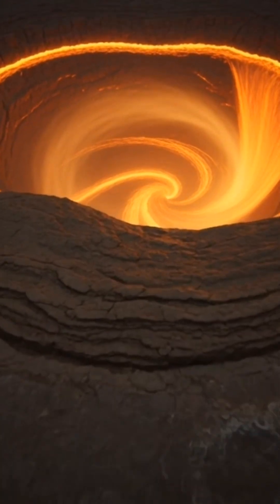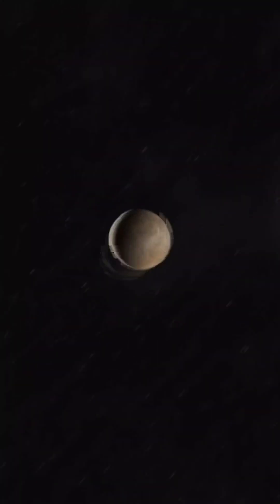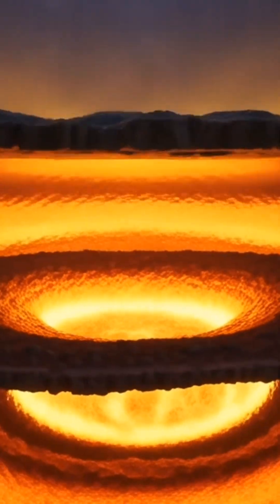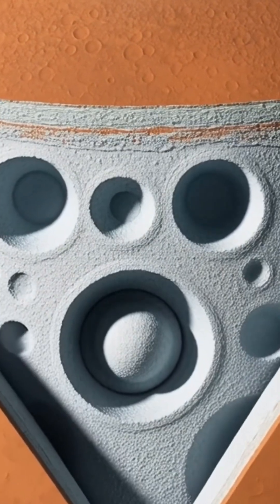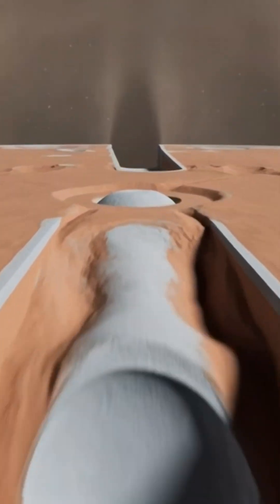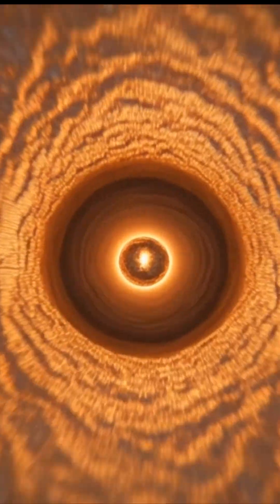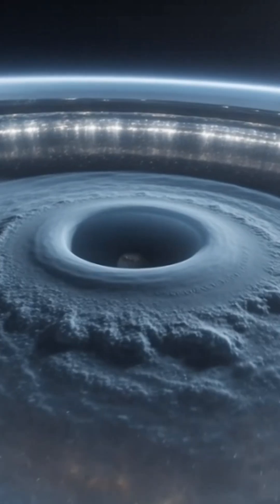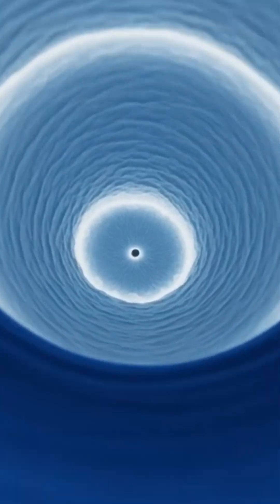“Inside Every Planet in 60 Seconds 🌍🪐 | 3D Space Anatomy Breakdown”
This video takes you inside the hidden interiors of every planet in our solar system — from the molten core of Earth to the freezing layers of Mars, the metallic hydrogen storms inside Jupiter, and the crushing blue depths of Neptune.
Using cinematic 3D space anatomy, we reveal what each planet looks like from the inside: crust, mantle, core, gases, ice layers, and high-pressure zones.
A fast, visually stunning science breakdown for anyone who loves astronomy, space exploration, and mind-blowing cosmic facts.
Discover how each planet is built — and why every world in our solar system has its own unique internal story.

inside earth,
inside planets,
planet core,
planet structure,
solar system layers,
jupiter core,
mars interior,
venus atmosphere,
neptune pressure,
saturn rings structure,
space facts,
3D animation space
inside planets,
planet interior explained,
what’s inside earth,
solar system 3D,
space anatomy,
planet core animation,
earth core explained,
mars inside,
jupiter inside,
saturn inside,
uranus interior,
neptune interior,
venus interior animation,
mercury core,
space science video,
3D space breakdown,
usa space audience,
astronomy education,
cosmic facts,
universe explained